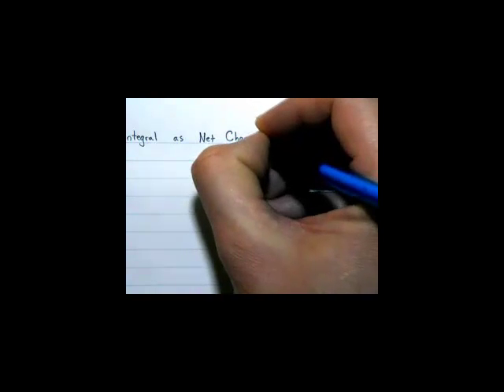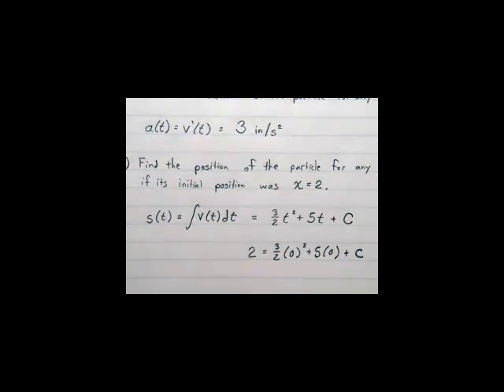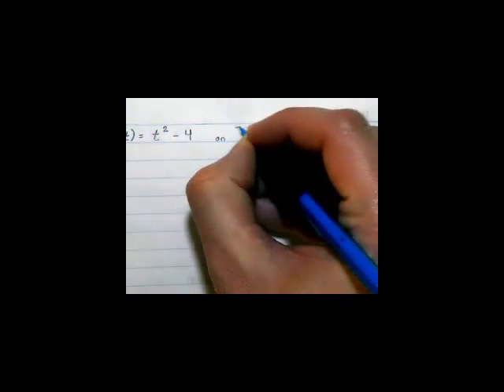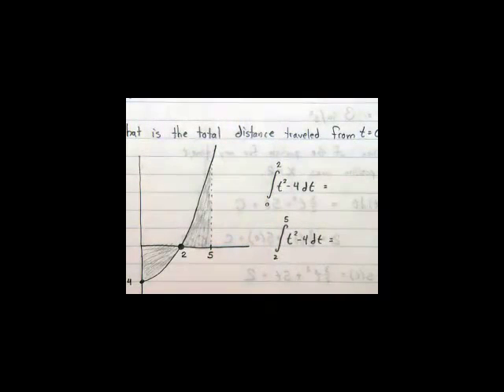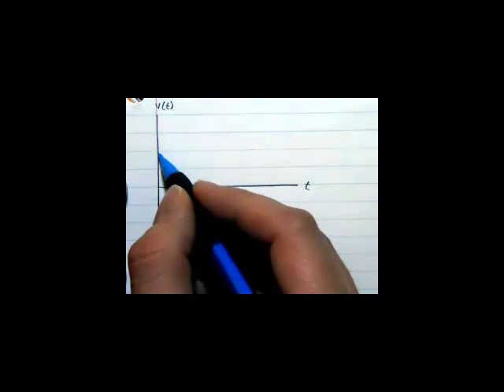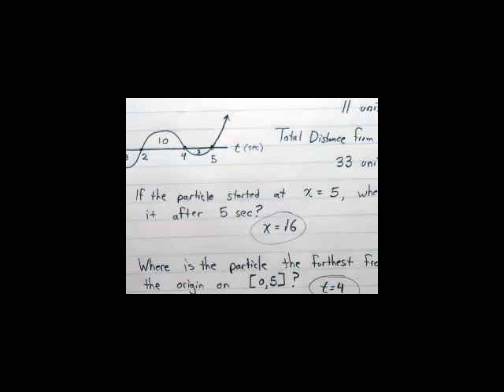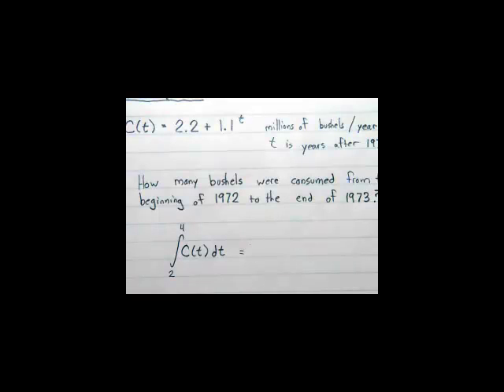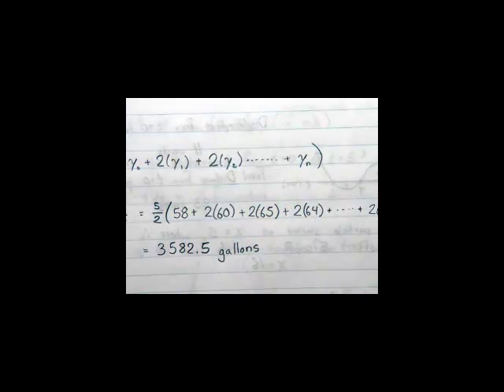Calculus 7.1 - Integral as Net Change